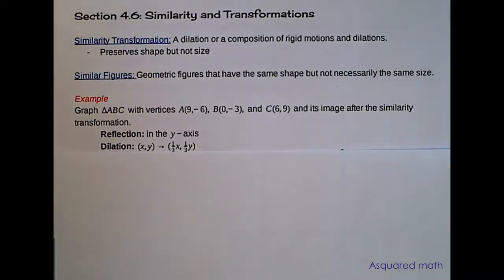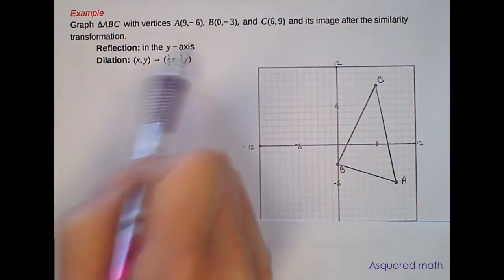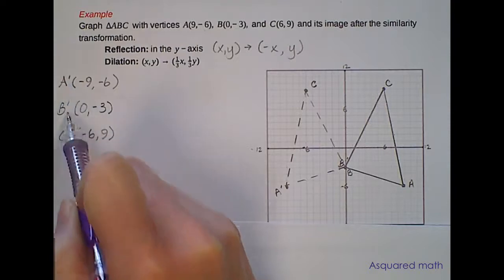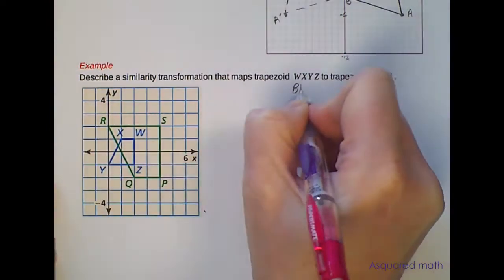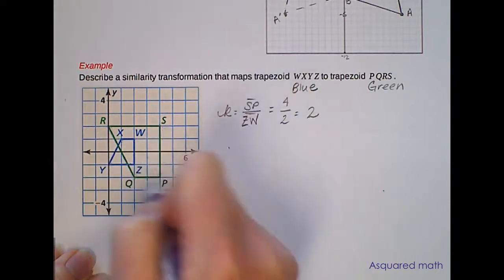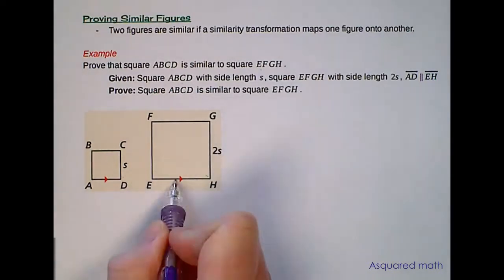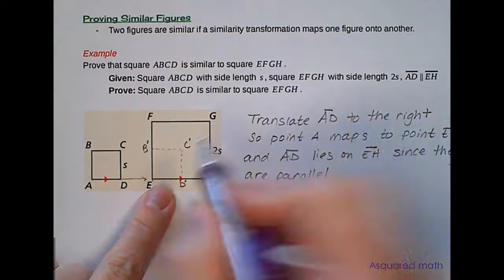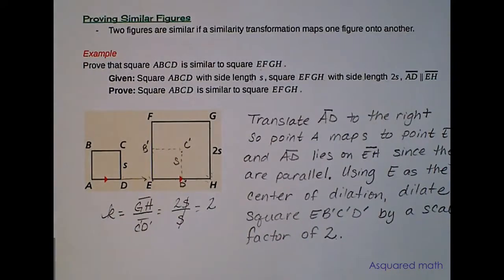Section 4.6: Similarity and Transformations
Big Ideas Geometry Section 4.6: Similarity and Transformations. This lesson gives examples on similarity transformations, describing a similarity transformation, and proving similar figures.